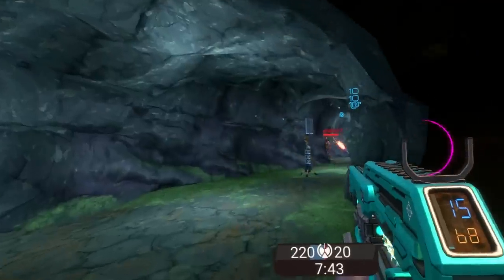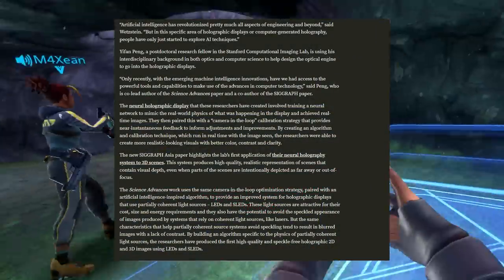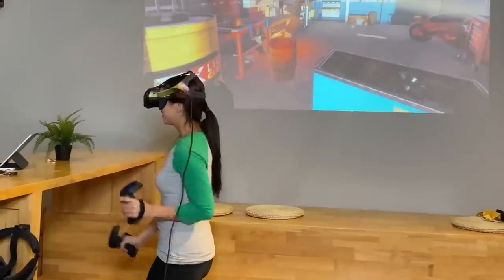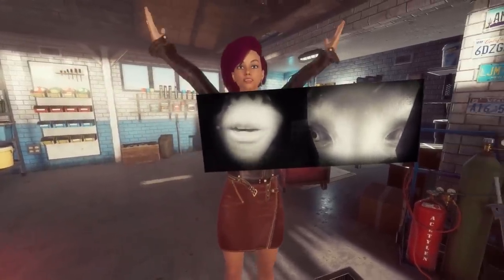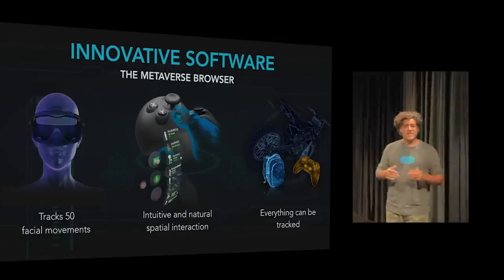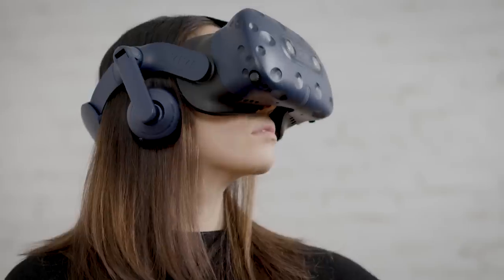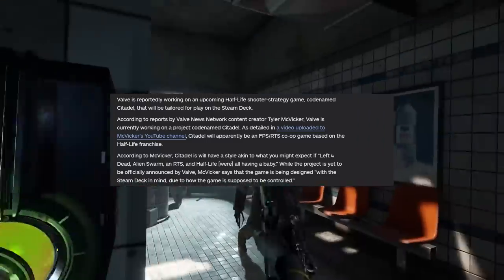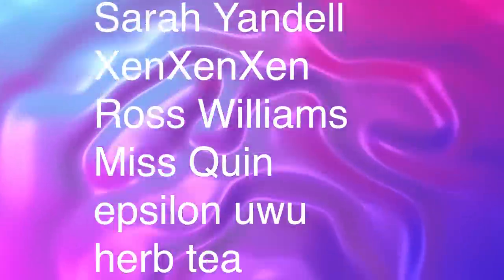The Quest 2 FINALLY Gets MASSIVE Boost, DecaGear faces BIG issues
Hello and welcome to TUESDAY NEWSDAY! Your number one resource for the entire week's worth of VR news! Today we have some very fun an interesting VR content for you guys. From Hologram/ holographic VR display research at Stanford, to HaptX glove projects, Apple VR leaks, Oculus updates, and most importantly, the likely cancellation of Decegear and Megadodo's hardware projects.

I'm changing the title to see if this actually works. video was performing significantly worse than normal, I wanna see if really all I can cover is Quest stuff.

I hope you enjoy this week of VR stuff.

my links:

Discord.gg/thrill
Twitch.tv/thrilluwu
Twitter.com/Thrilluwu

TIMESTAMPS:

00:00 Intro
00:36 Neural holographic VR Displays
02:35 Decagear TEA
08:11 MEME BREAK (this one is good)
08:30 Meta stole their haptic gloves?
10:12 MASSIVE Quest 2 Boost is here
10:51 Valve Quitting VR?
11:51 Apple VR Headset Leaks (again)
12:30 I WILL BE AT LA COMICON!